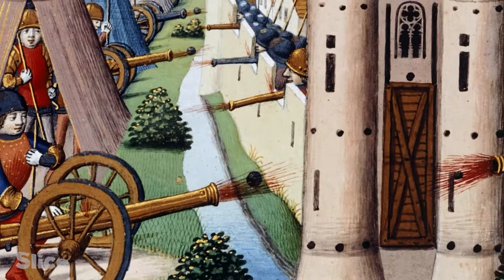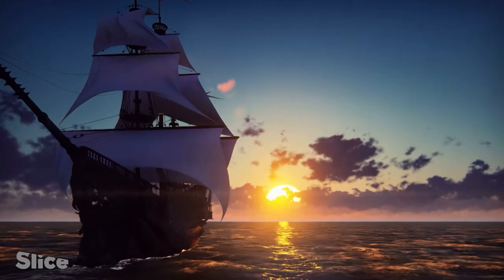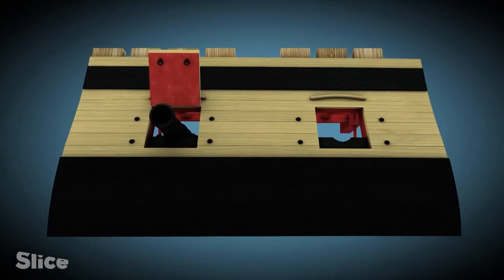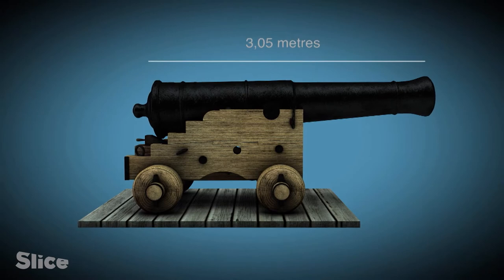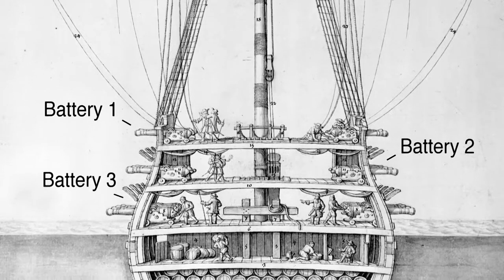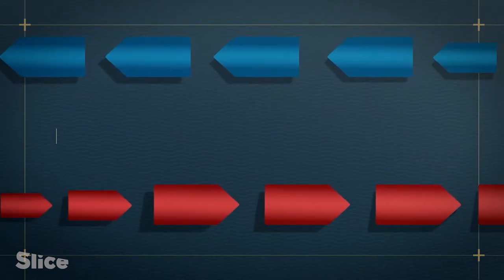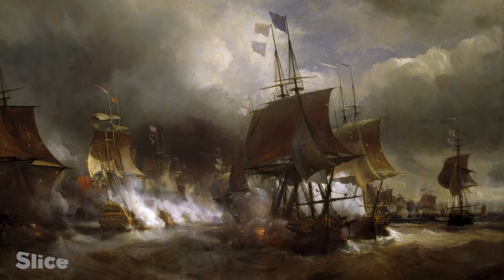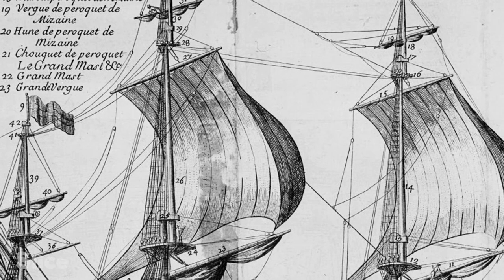How did warships evolve in time? | SLICE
In the fifteenth century, the installation of cannons overturns the naval wars functioning. In
fact, for the first time, ships were equipped with a weapon that allowed them to keep a
distance and strike with efficiency. This innovation enabled the development of new warfare
strategies. How have these weapons evolved over the centuries?

Extract from the documentary : Warships: 400 years of history
Direction: Lionel Langlade
Production: ZED and BONUM Productions